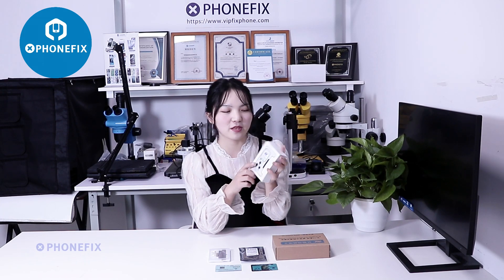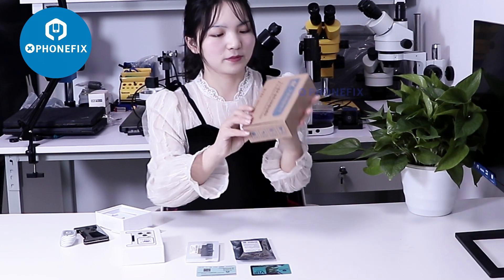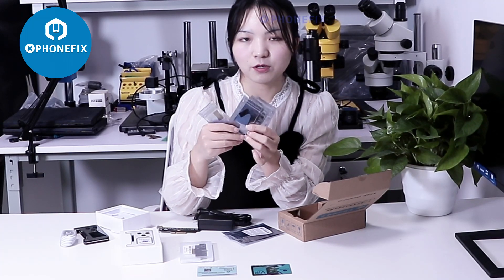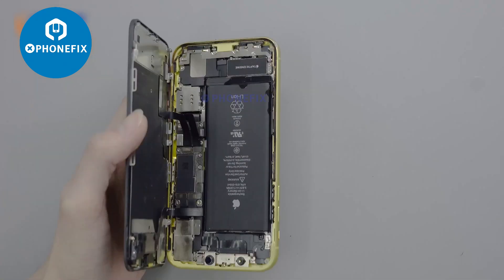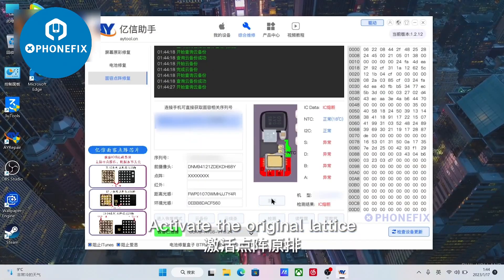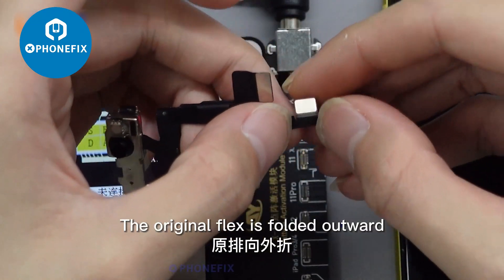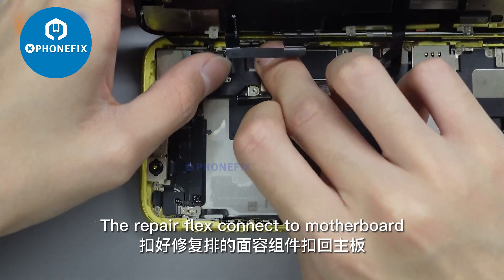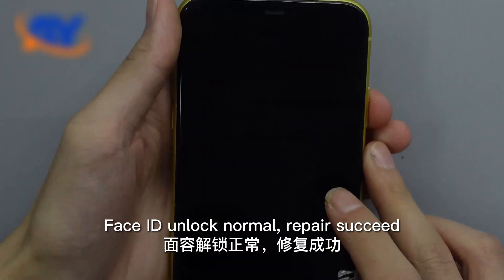NOT REQUIRED Soldering! iPhone X-12pro Face ID Dot Matrix Repair NEW Way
The NEW Way - No Soldering! iPhone 11 Face ID Dot Matrix Repair. A108 Box Method

Note: A108 Programmer for iPhone X-12 Pro Max Face ID reapir without soldering flex cables, just replace the dot matrix flex cable directly.